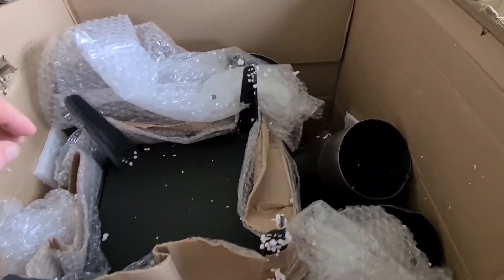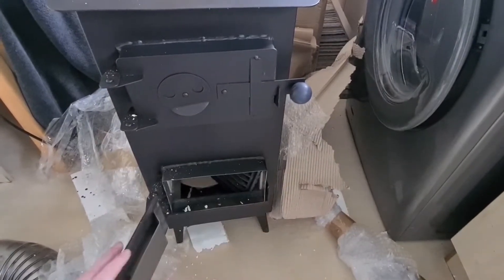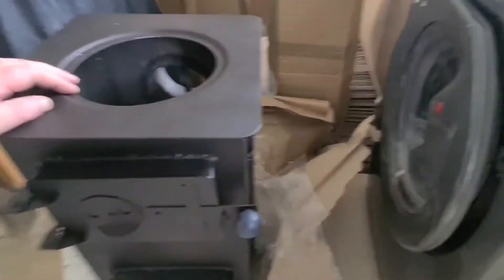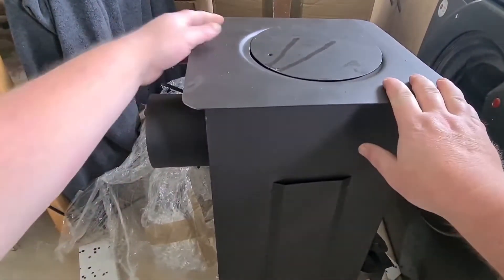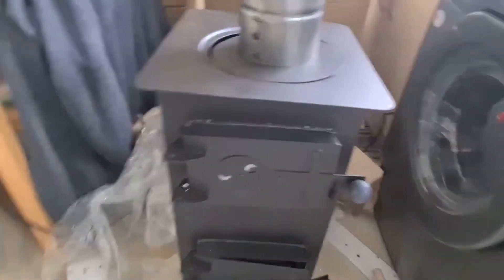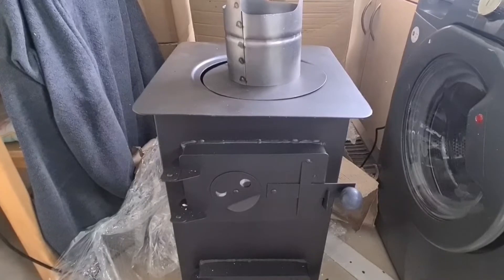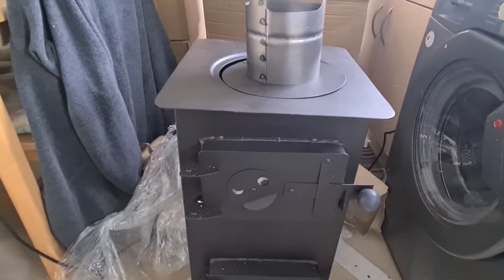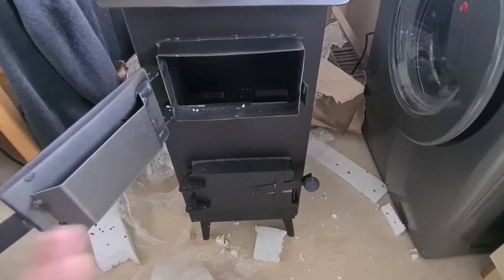Unboxing eBays cheapest wood burning stove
Welcome back ladies and gents to my latest video unboxing the cheapest wood burning stove from ebay it cost £216 delivered from Poland I am really pleased with the quality if you want to see me installing it I  my greenhouse then please like and subscribe thanks for watching